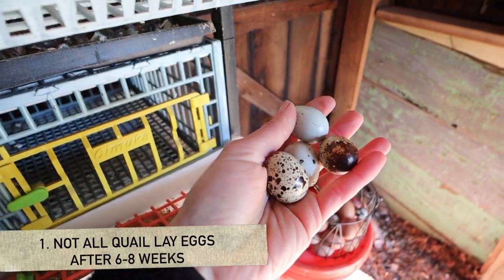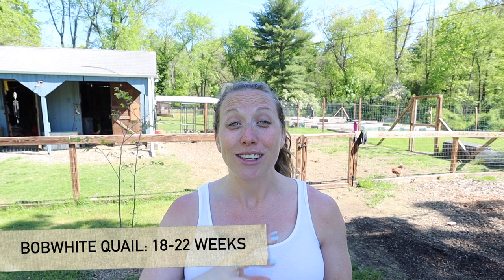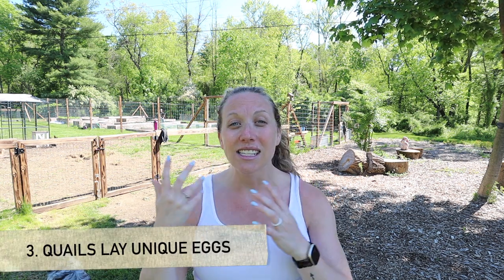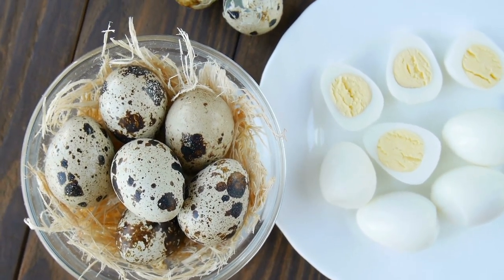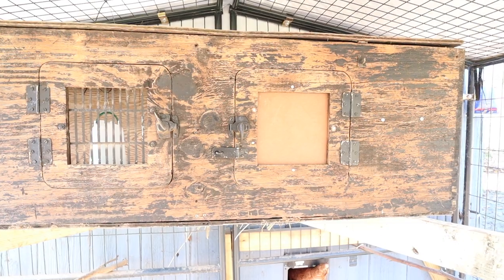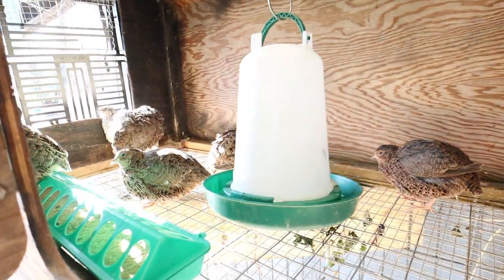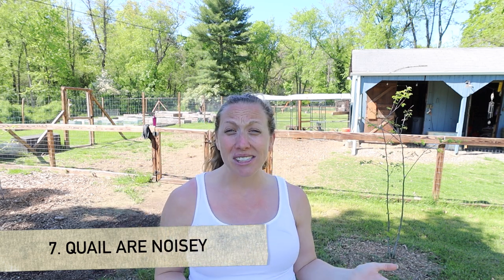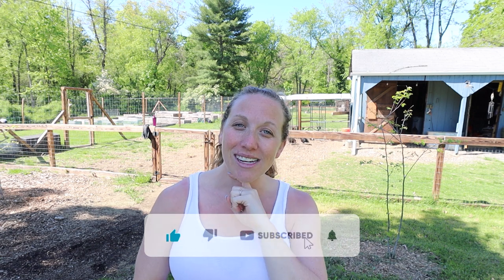7 Things I Wish I Knew Before Getting Quail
Quail are an amazing animal to add to your backyard. They are a great source of both eggs and meat. Throughout raising quail, I have learned so many interesting things and today I am talking about my top 7 learnings that I wish I knew before getting quail. Check out some of our favorite homesteading items

//QUAIL LINKS
○ NatureServe Game Bird Feed You can learn more about this feed here: natureservefeed.com.
○ Hatching Time Quail Cage